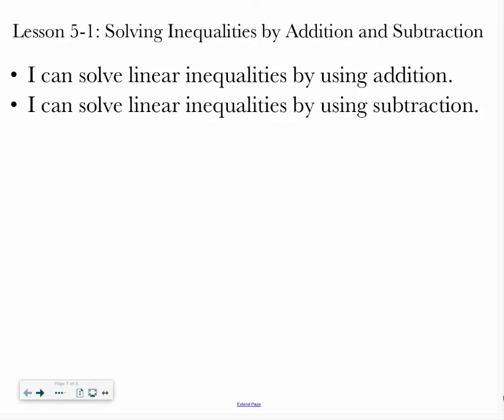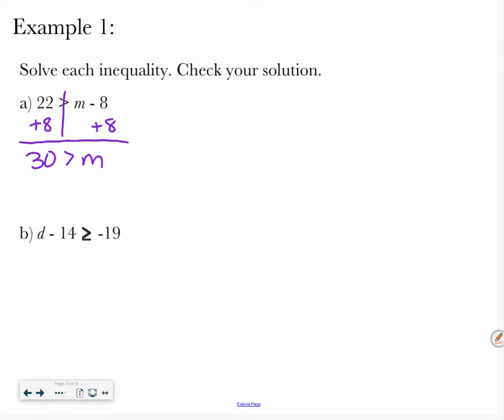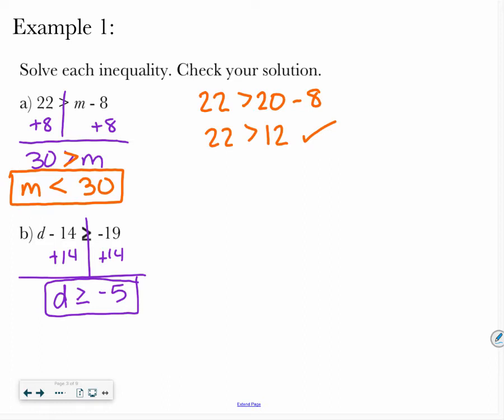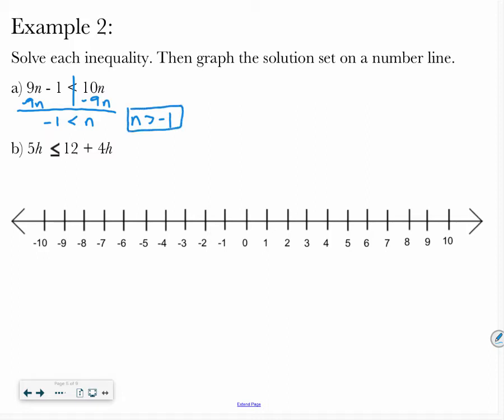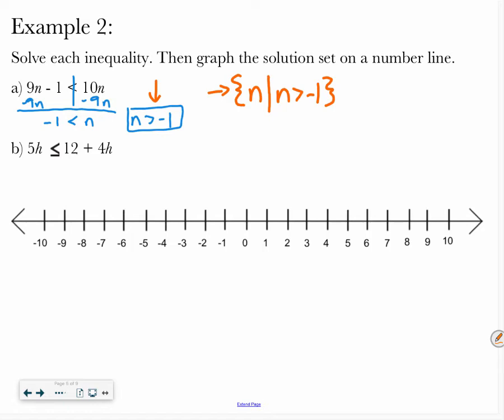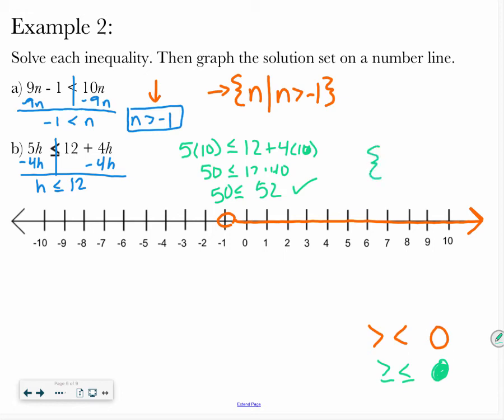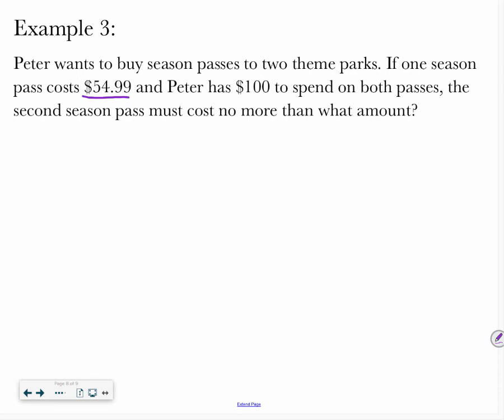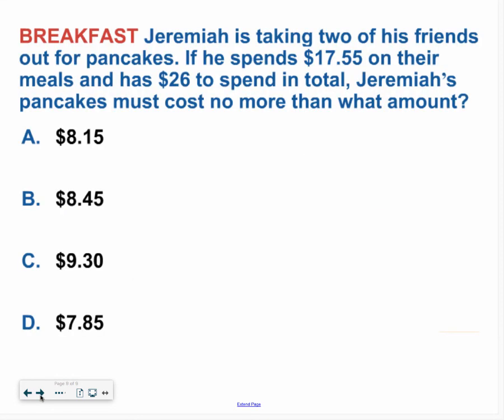Algebra: 5-1 Solving Inequalities by Addition and Subtraction